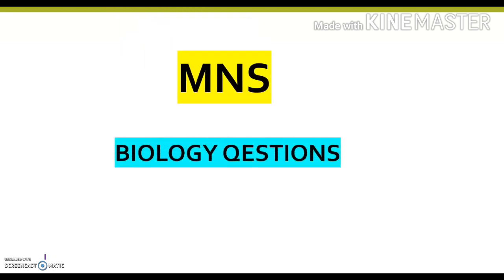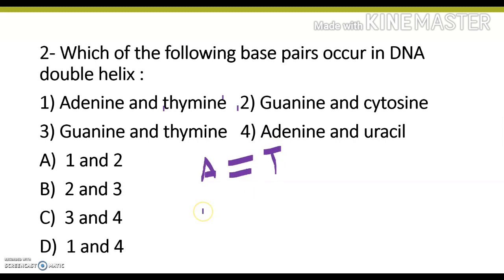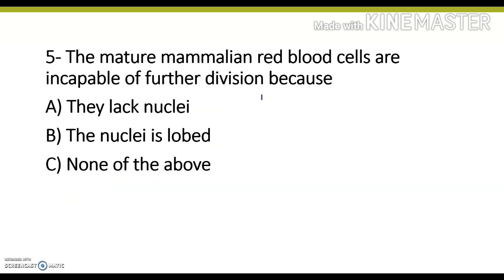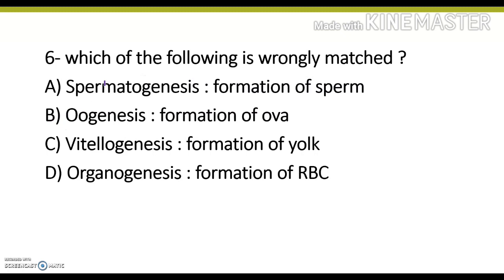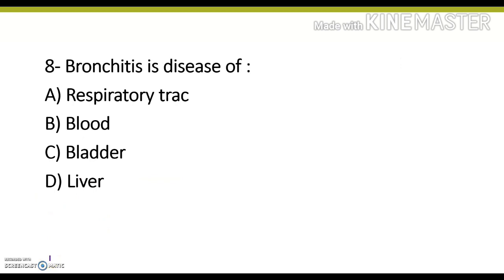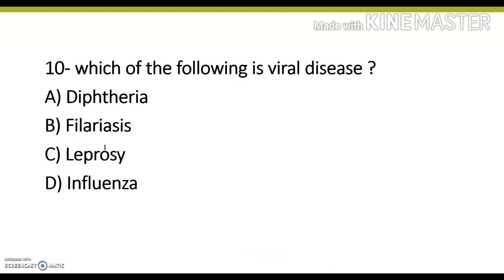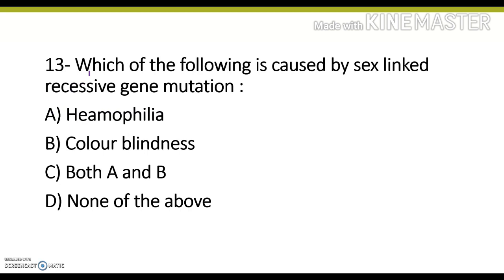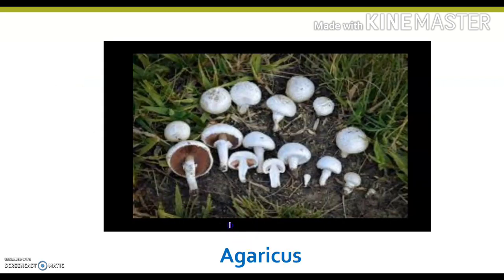Most Important Biology Questions for MNS 2020 #2